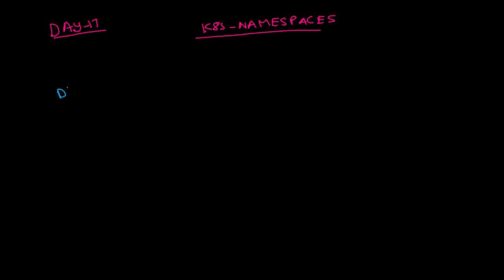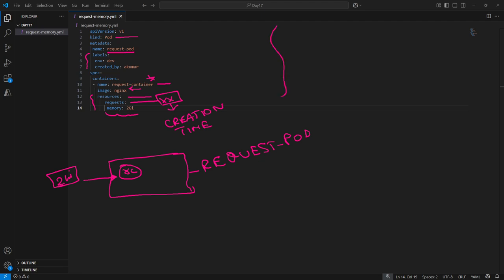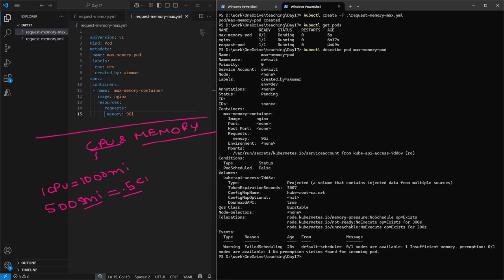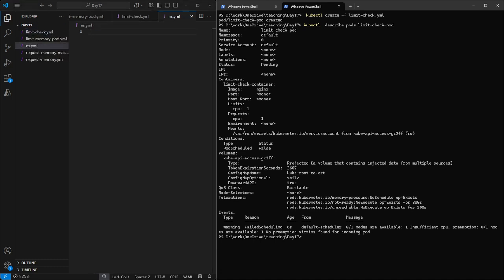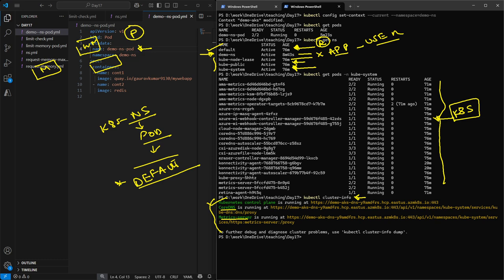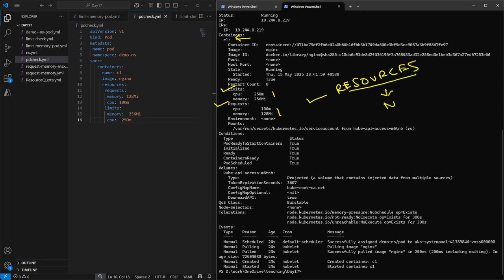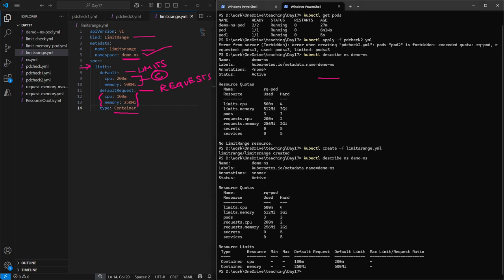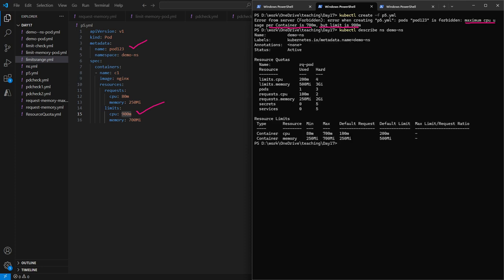Kubernetes Day 17 | Mastering Namespaces, Resource Management, and Quotas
✅ Understanding Resource Management in Kubernetes – Learn how resource requests and limits affect scheduling, performance, and fairness in multi-tenant clusters.
✅ Namespaces Explained – Discover how namespaces provide logical isolation, enable multi-tenancy, and enforce access control via RBAC.
✅ Resource Quotas & LimitRanges – Control namespace-level usage and enforce per-container constraints for efficient resource allocation.
✅ Hands-On YAML Demos – Step-by-step examples for setting resource requests/limits, creating namespaces, and applying quotas/limit ranges.

🚀 Video Chapters 🚀

Kubernetes Namespaces & Resource Management**
➥ 0:00 – Introduction**
- **Recap of Day 16**:
  - **DaemonSets**: Ensure every node runs a copy of a pod (e.g., log collectors).
  - **Sidecar Containers**: Auxiliary containers in a pod (e.g., logging agents).
  - **Jobs**: Run to completion (e.g., batch processing).
  - **Init Containers**: Run before app containers (e.g., config setup).

➥ 1:56 – Today’s Agenda**
1. **Resource Management**: Requests, Limits, and their impact on scheduling.
2. **Namespaces**: Isolation, access control, and default/system namespaces.
3. **Resource Quotas & LimitRanges**: Enforcing policies at namespace/container levels.

Section 1: Resource Requests & Limits**
➥ 2:05 – Problem: Unrestricted Resource Usage**
- **Scenario**: A pod (`app1`) consumes 100% CPU/memory → Starves `app2`.
- **Why it matters**: No fairness guarantees; impacts multi-tenant clusters.

➥ 5:41 – Demo: Implementing Requests**
**YAML Snippet**:
```yaml
resources:
  requests:
    memory: "2Gi"
  limits:
    memory: "3Gi"
**Failure Case**:
- Node has `8Gi` memory → Pod requesting `9Gi` fails scheduling (`Insufficient memory`).

➥ 15:29 – Demo: Limits Only**
- If only `limits` are set, Kubernetes treats `limits = requests`.
- **Risk**: Over-provisioning (wasted resources).

Section 2: Kubernetes Namespaces**
➥ 18:03 – Why Namespaces?**
- **Logical Isolation**: Separate `dev`, `prod`, `team-a`.
- **Use Cases**:
  - **Multi-tenancy**: Teams/apps share a cluster securely.
  - **Access Control**: RBAC restricts users to namespaces.

➥ 22:16 – Creating a Namespace**

Section 3: Resource Quotas & Limit Ranges**
➥ 28:52 – Resource Quotas**
**Enforce Namespace-Level Caps**:
- **Compute**: CPU/memory per namespace.
- **Object Counts**: Pods, secrets, services.

➥ 37:59 – Limit Ranges**
**Per-Container Constraints**:
- **Defaults**: Apply if no limits/requests are set.
- **Min/Max**: Validate user-defined values.

Key Takeaways**
1. **Resource Management**:
   - Use `requests` for guaranteed resources, `limits` for caps.
   - Always set both to avoid scheduling issues.
2. **Namespaces**:
   - Isolate apps/teams; leverage RBAC for security.
   - System namespaces (`kube-*`) are critical for cluster ops.
3. **Quotas & Limits**:
   - **Quotas**: Protect cluster from runaway usage.
   - **LimitRanges**: Standardize container resources.

 49:59 – What’s Next?**
- **RBAC**: Fine-grained access control.
- **Advanced Scheduling**: Affinity, taints/tolerations.